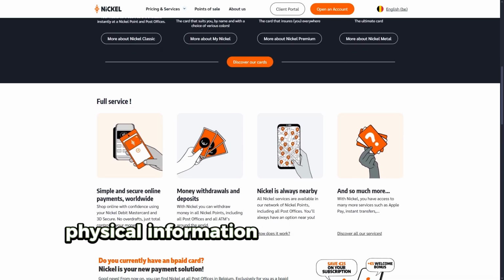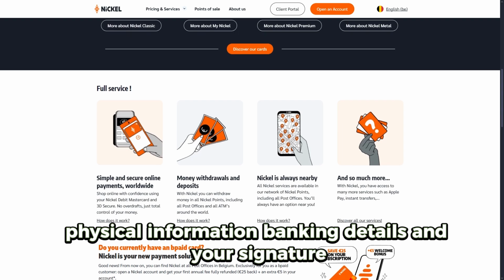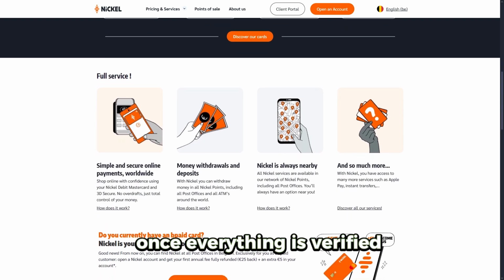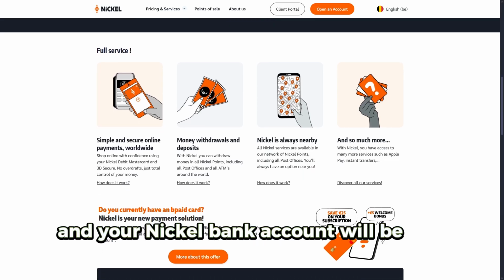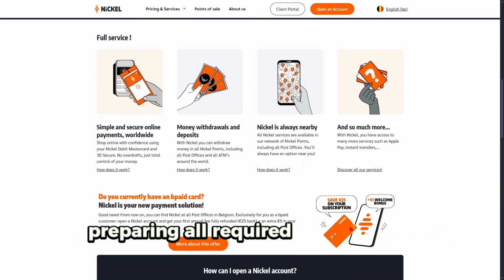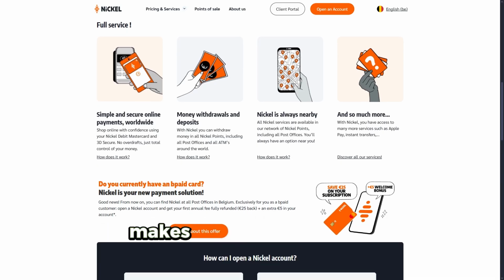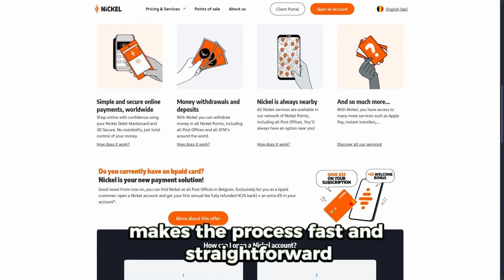✅ How to OPEN NICKEL BANK ACCOUNT - FULL UPDATED GUIDE 🚀✨😱✅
Want to open a Nickel bank account quickly and easily? 🏦✨
In this full updated guide, I’ll show you how to open a Nickel account step by step, what documents you need, how the process works, and what to expect once your account is active.

👉 In this video, you’ll learn:

What Nickel Bank is and how it works

Who can open a Nickel account and eligibility requirements

Documents needed to open a Nickel bank account

Step-by-step process to open a Nickel account

Fees, limits, and key features of Nickel

Pros and cons of using a Nickel account

Tips to avoid common mistakes during registration

Nickel is designed to be simple, accessible, and fast, making it a popular option for people looking for an easy banking solution without traditional bank complexity. 🚀✨

If this video helped you, like 👍 the video and leave a comment 💬 below sharing your experience with Nickel. Thanks!